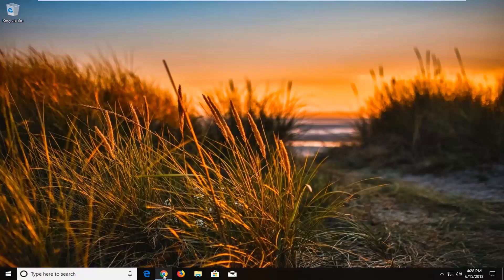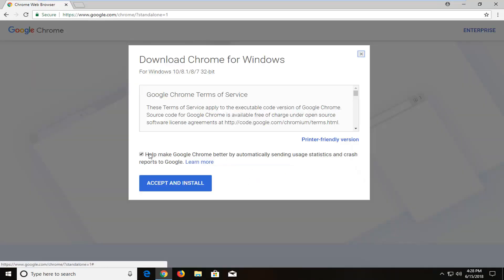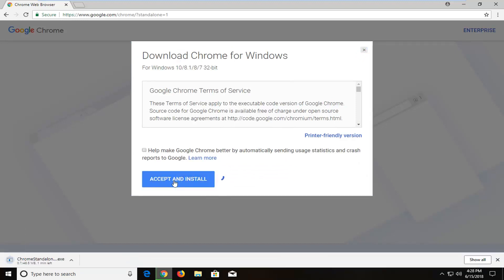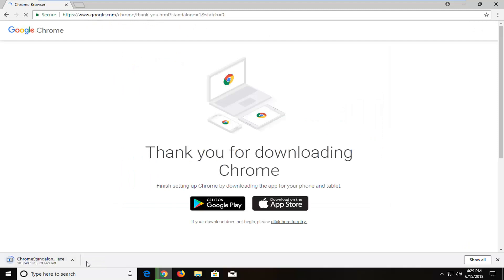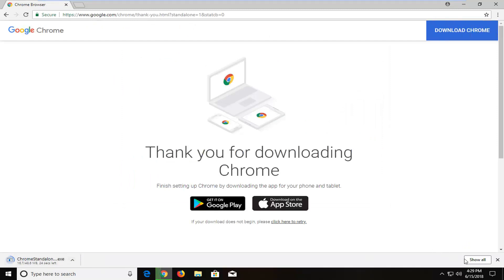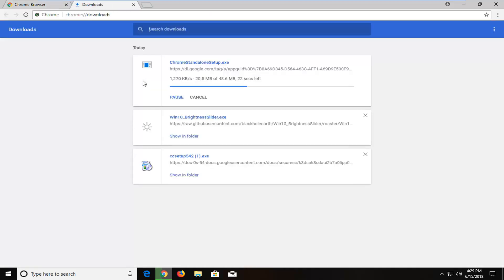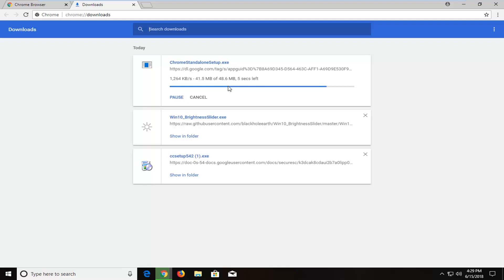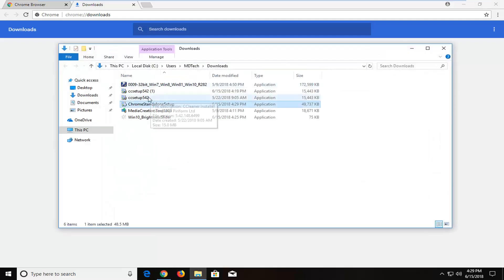How to Download Google Chrome Offline Installer Setup for Windows PC